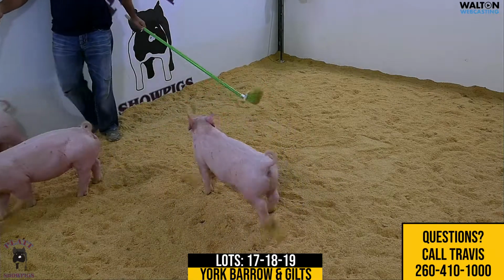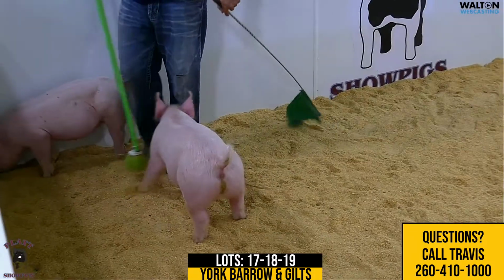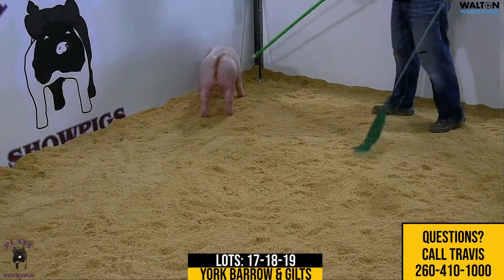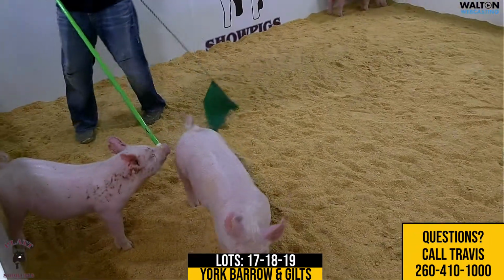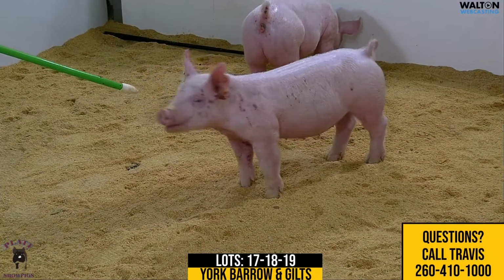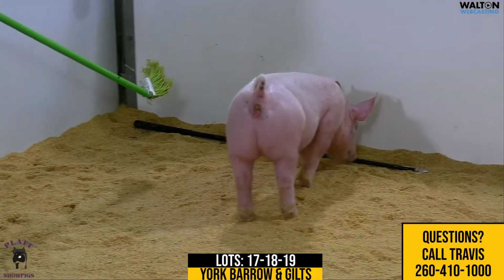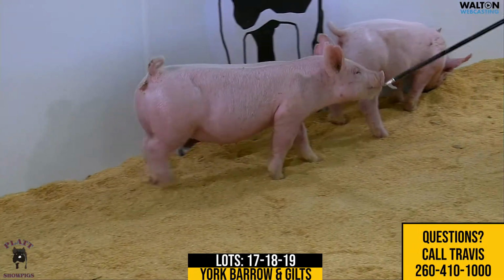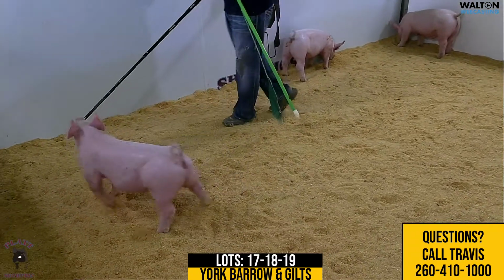LOTS 17, 18, 19 - PLATT - SEPT 7TH